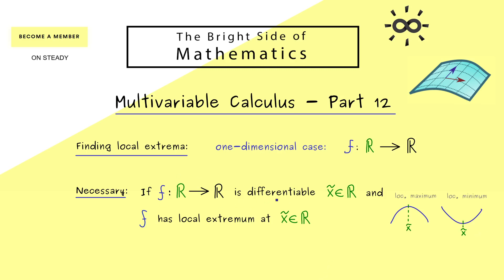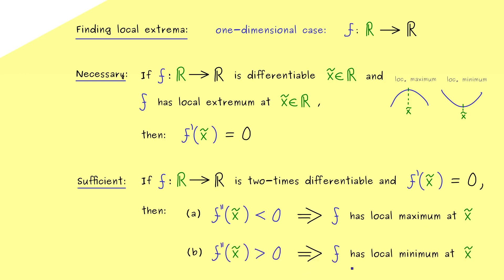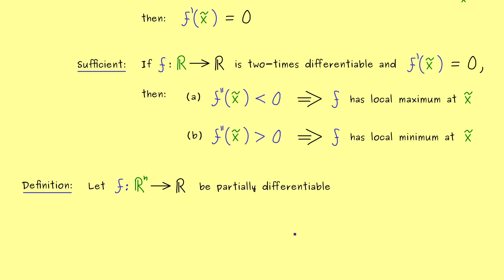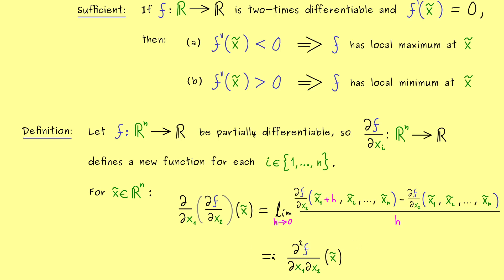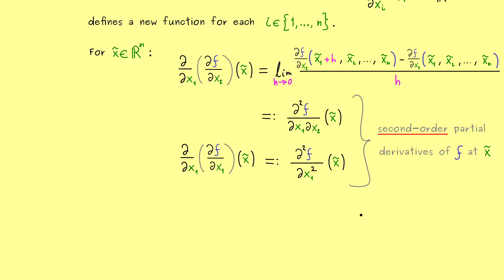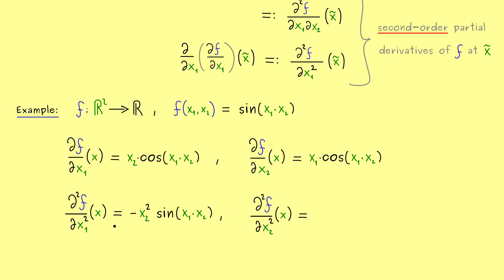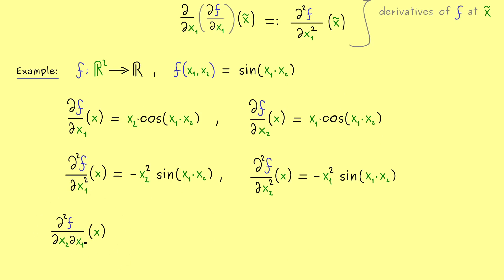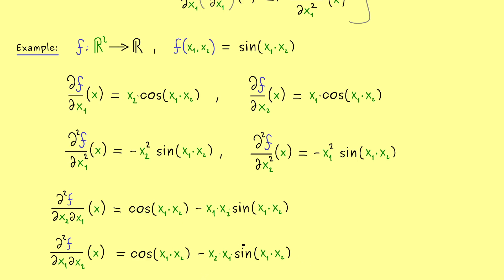Multivariable Calculus 12 | Second Order Partial Derivatives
This video is about the definition of the second partial derivative.